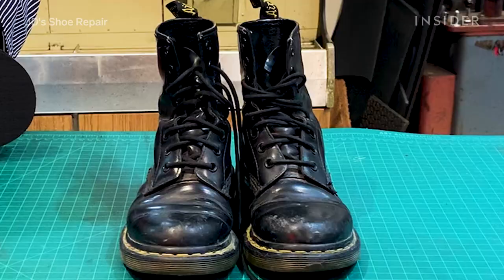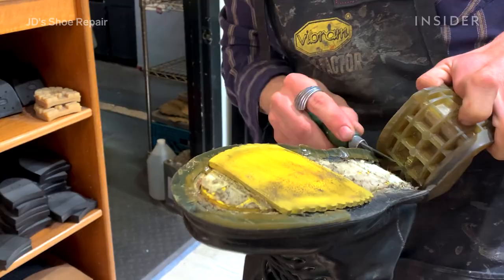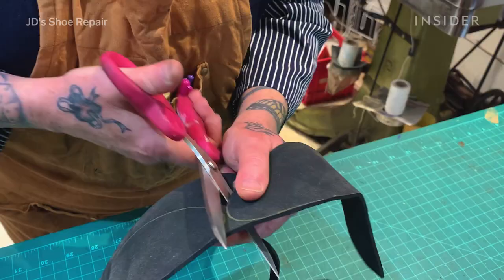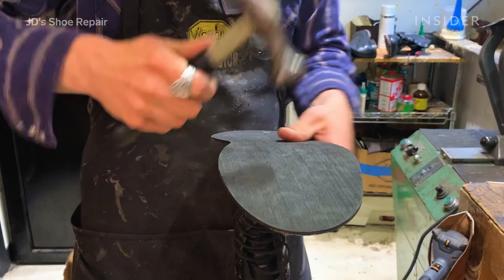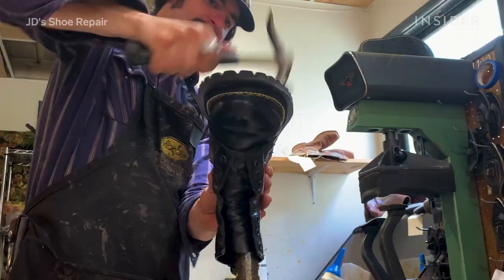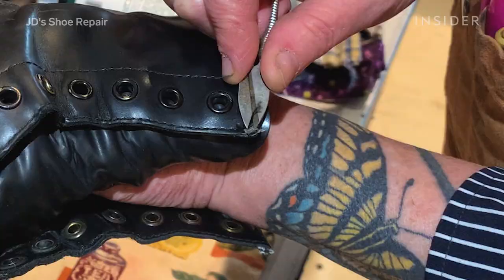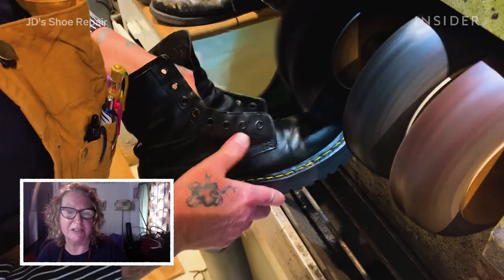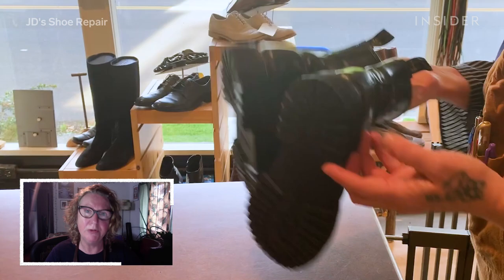How Dr. Martens Get Professionally Restored | Refurbished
Dr. Martens boots are known for surviving music festivals, sandstorms, and mountain climbing. The company offered lifetime guarantees for its For Life boots and shoes, but it discontinued this service in March 2018.Dr. Martens take time to break in, and when they are comfortable, many people don’t want to part with them. Julie Derrick is a cobbler in Portland, Oregon, who's made repairing Dr. Martens her specialty. She explains how she restored a pair of boots where the soles started to detach and turned it into new.